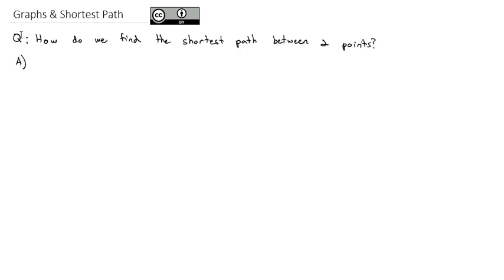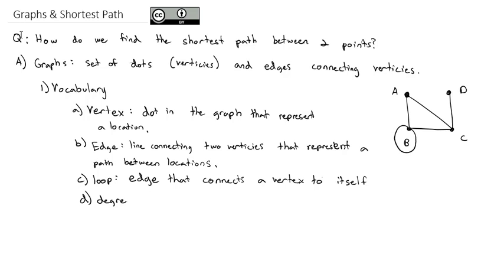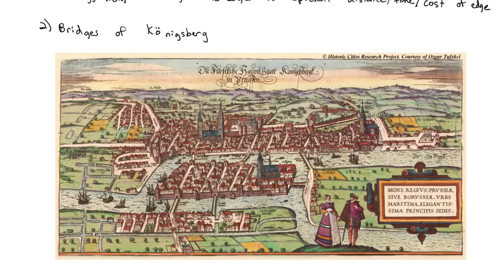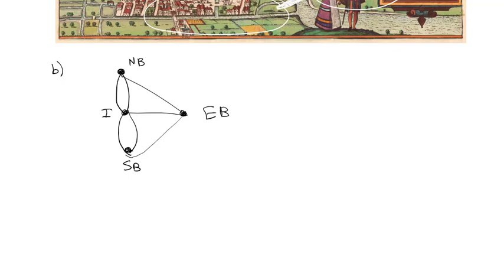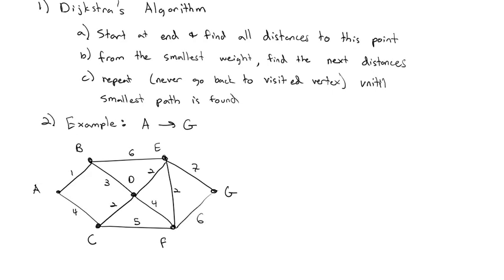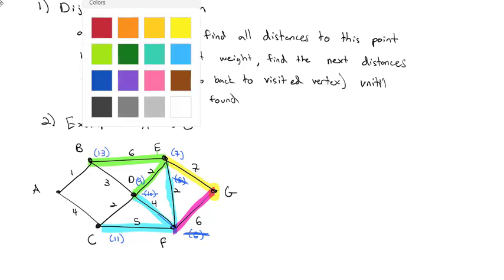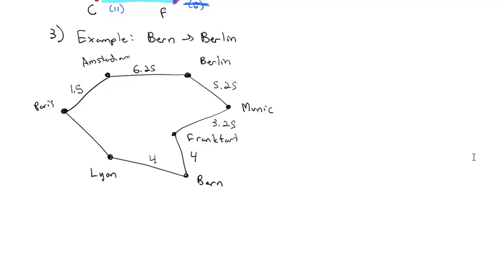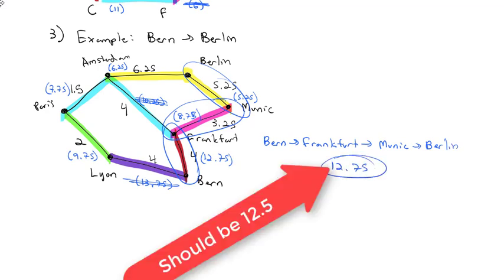Graphs and Shortest Path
Key vocabulary for an introduction to graph theory and the shortest path algorithm or Dijkstra's algorithm